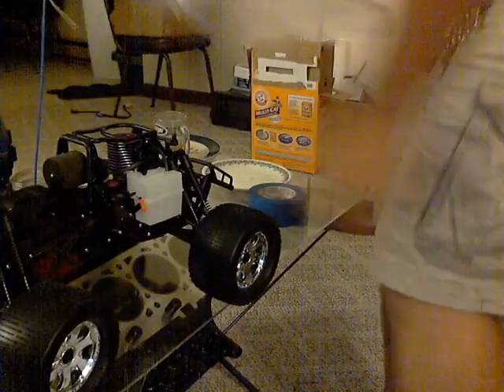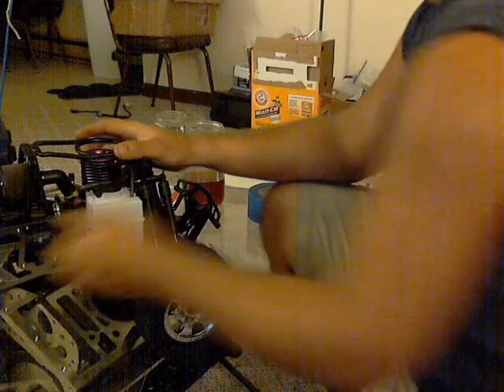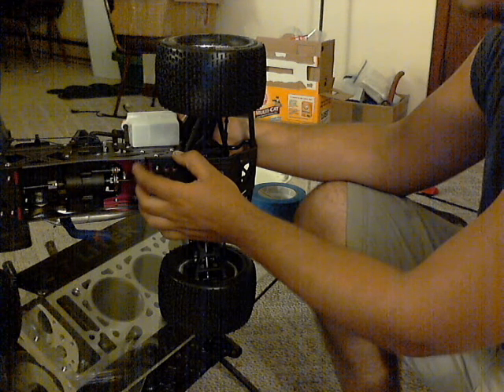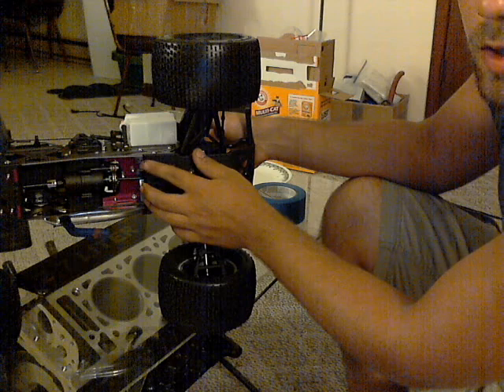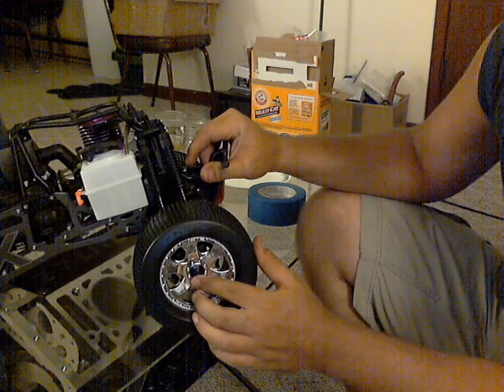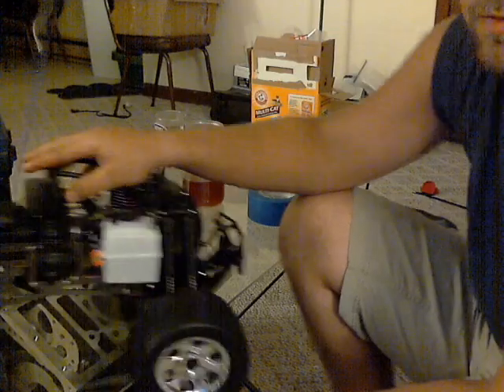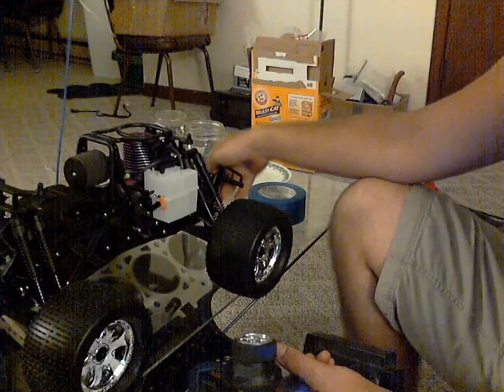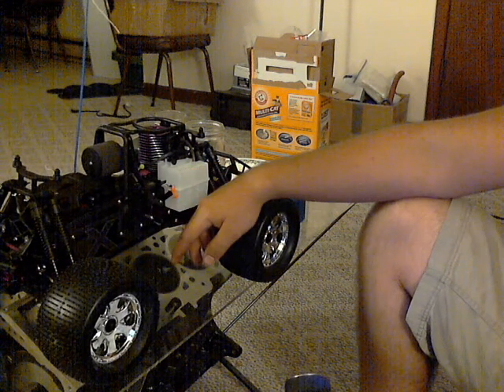Savage SS Build 8 13 11 14